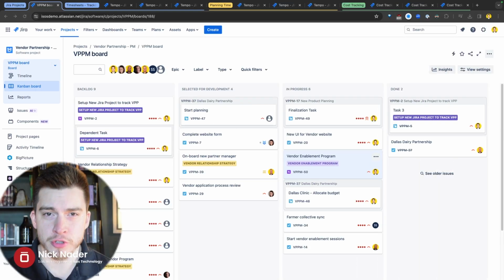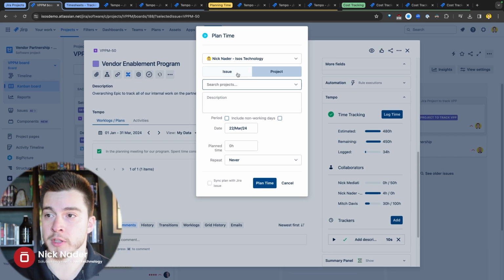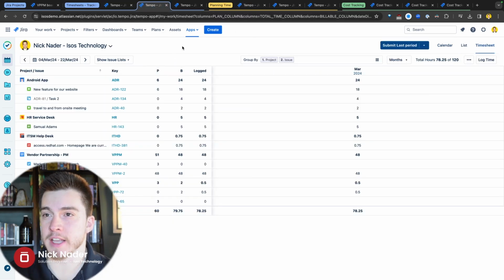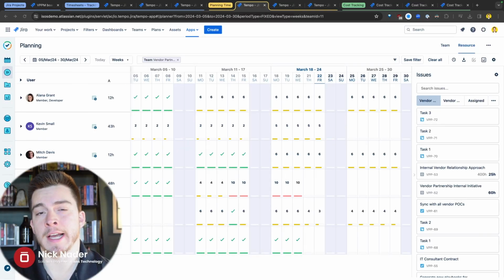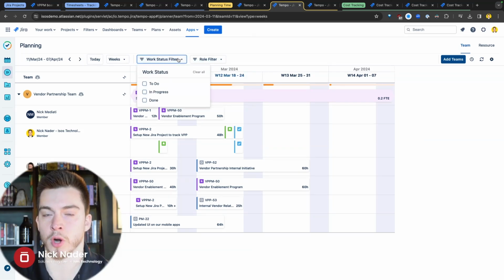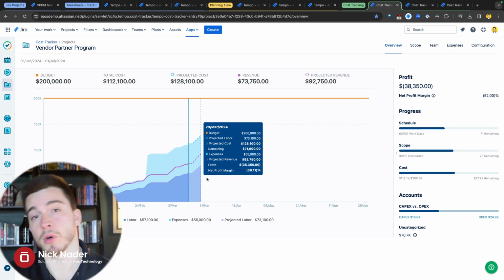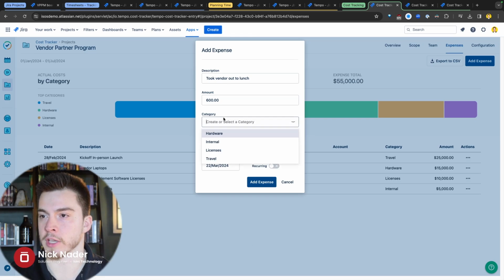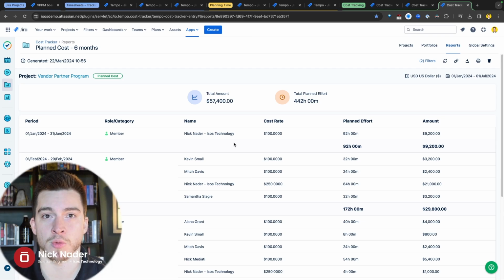Comprehensive Demo of the Tempo Suite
In this video, we take a detailed look at the three main products within the Tempo suite —Timesheets by Tempo, Capacity Planner by Tempo, and Financial Manager by Tempo.

Sections:
Welcome: (0:00)
Planning: (0:53)
Time tracking & timesheets: (6:19)
Planned vs. Actual report (10:28)
Planning time & Planned report (13:52)
Cost Tracker (21:28)